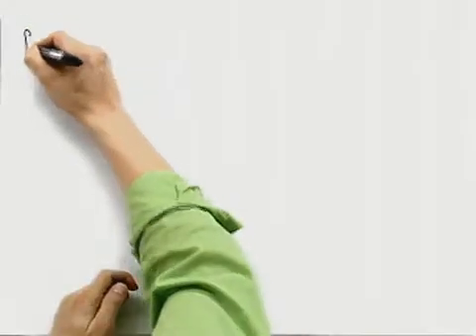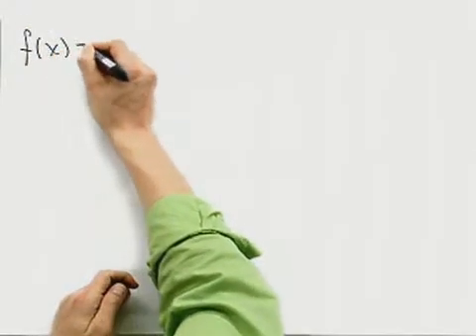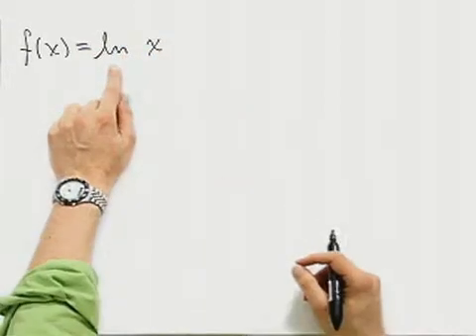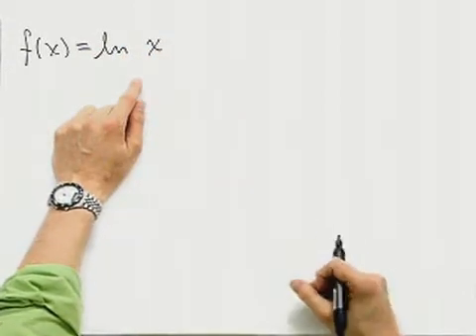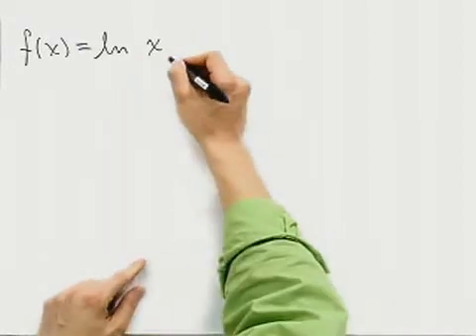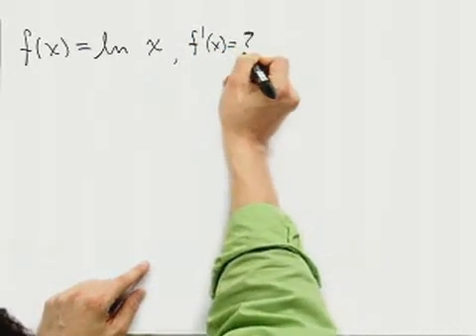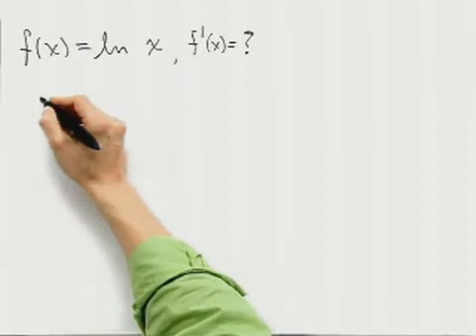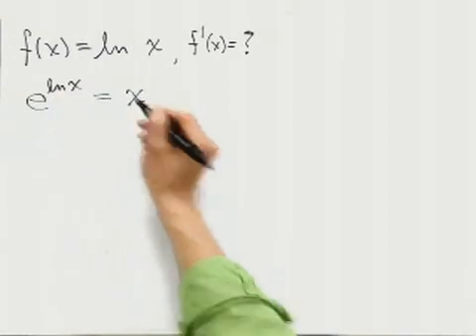Calculus Derivative of the Natural Log Function Video.flv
Dr. Edward Burger